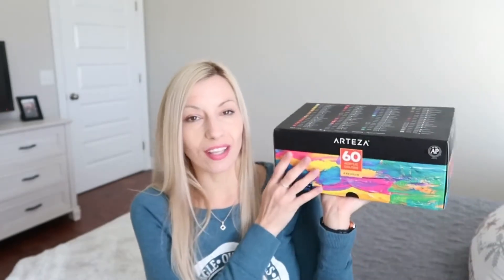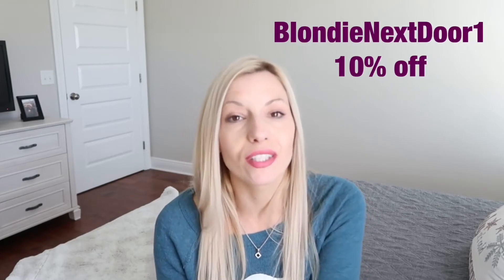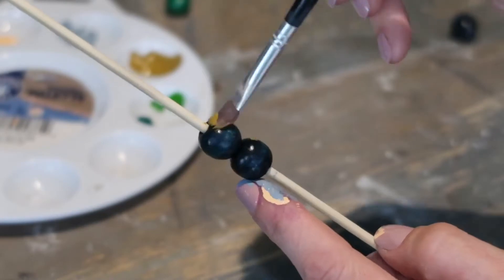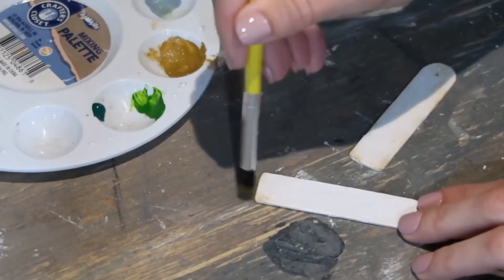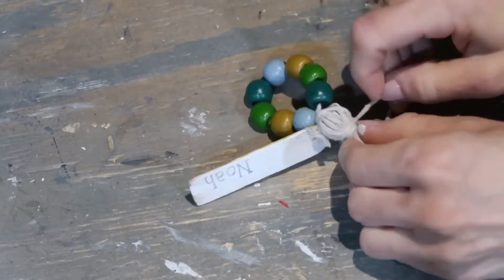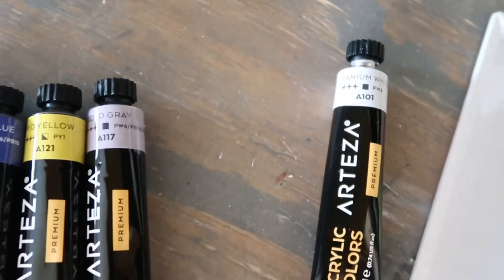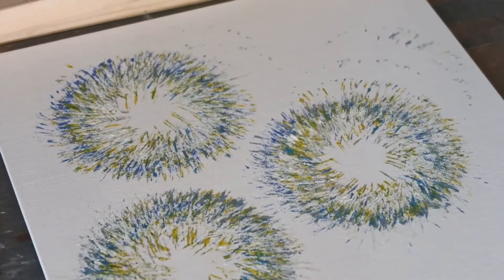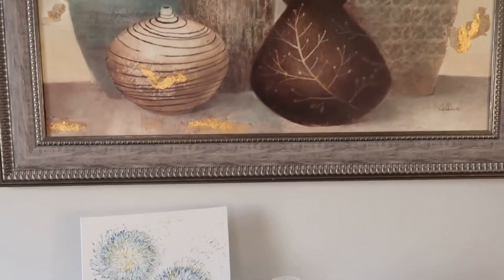DIY Home Decor // Easter & Spring Decor using Arteza supplies // BlondieNextDoor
Hi friends!
In today's video I will share with you two beautiful and colorful DIY projects, home decor pieces, using Arteza supplies. Arteza is an art and craft supply company, and I am happy to say I partnered with them for this video.